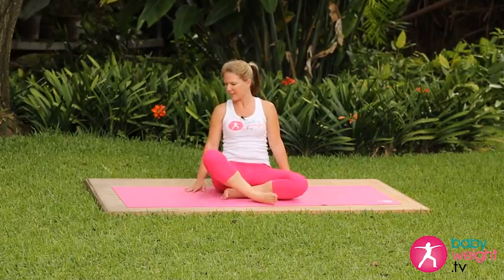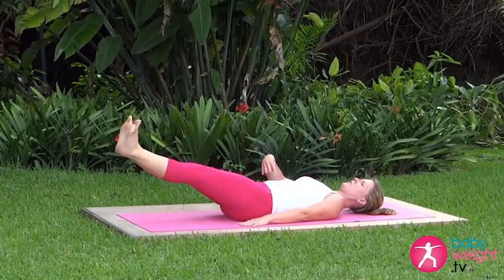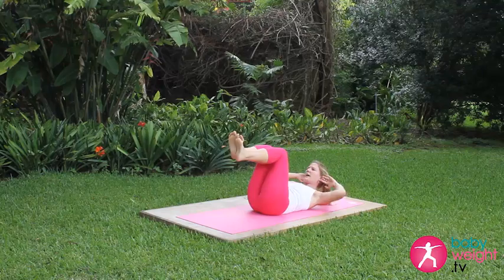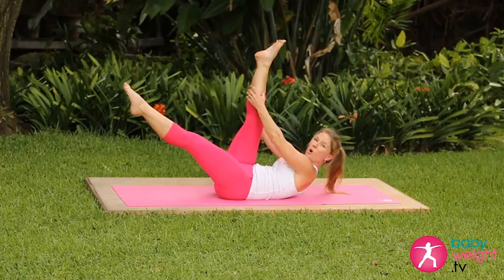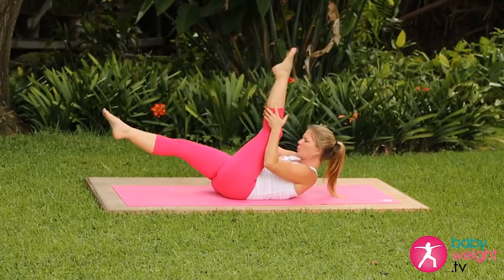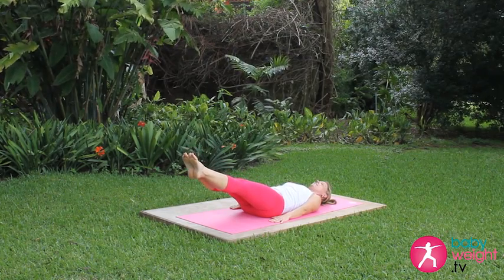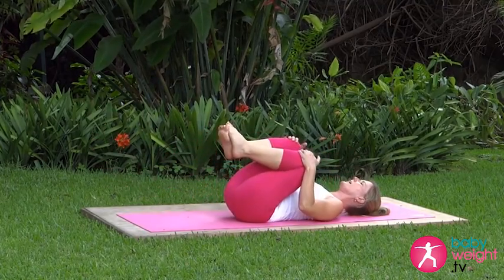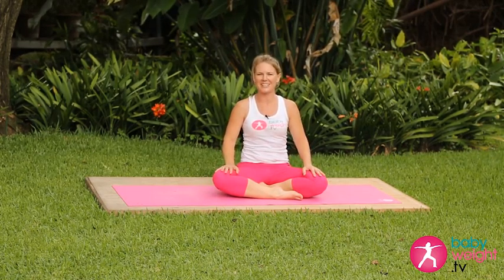Exercises For Lower Abs "Mommy Pouch" Postnatal All Levels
A few exercises to help tone the lower abs and eliminate the mommy pouch.